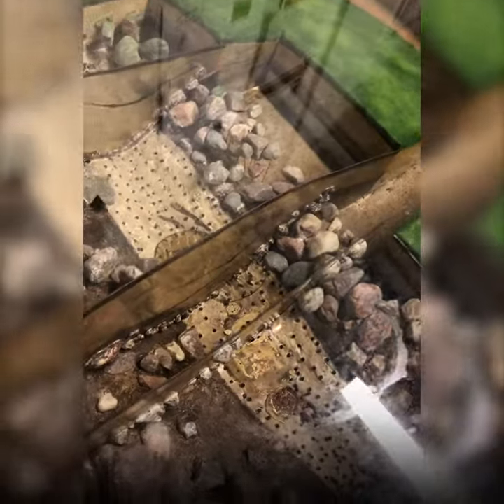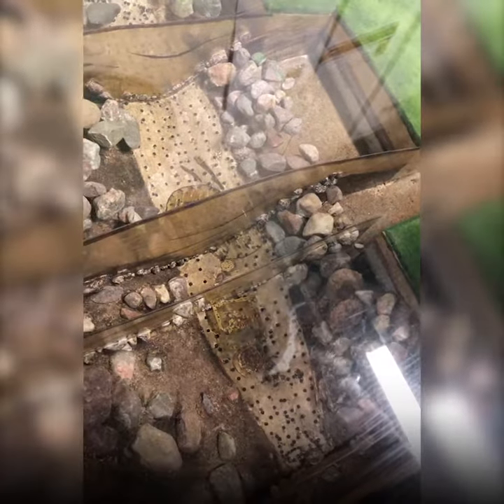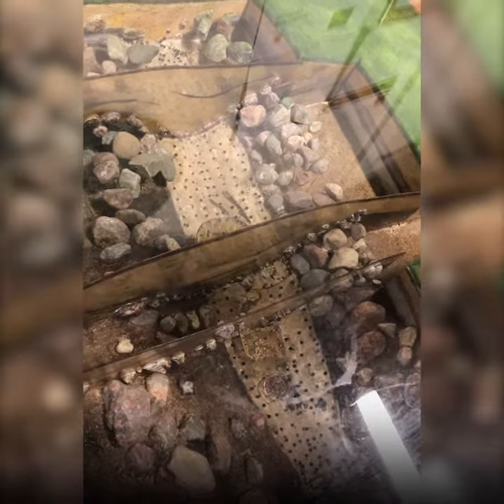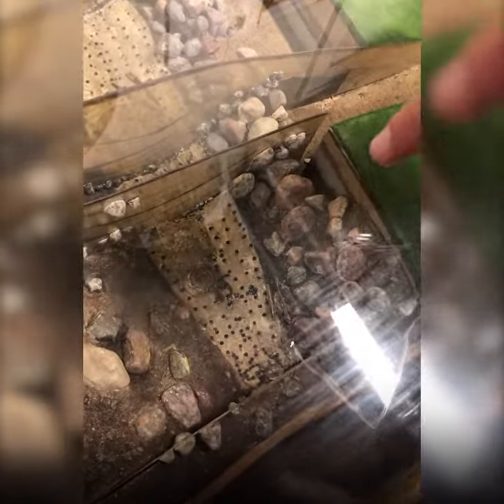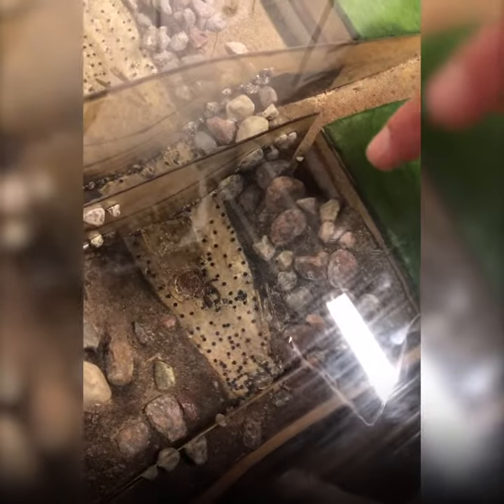Historian showing a model of the Valsgärde viking grave mound